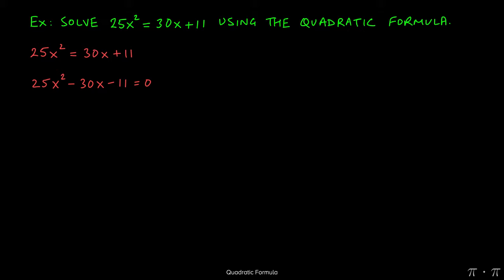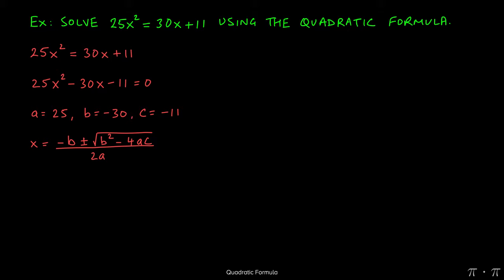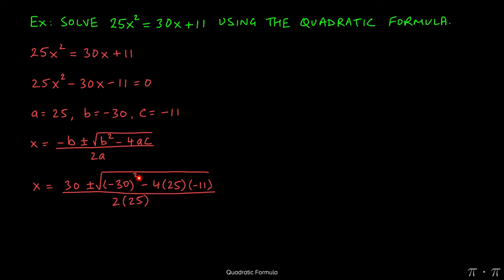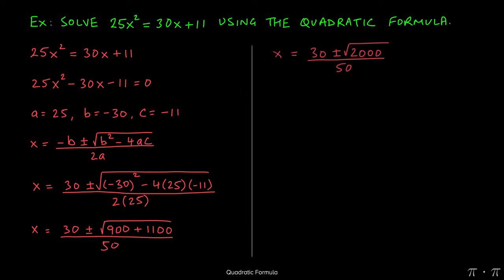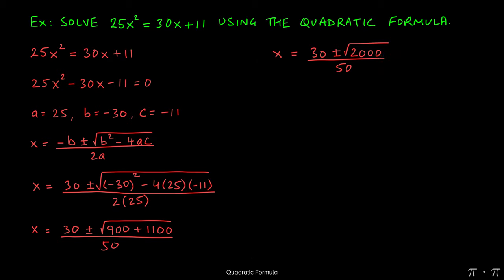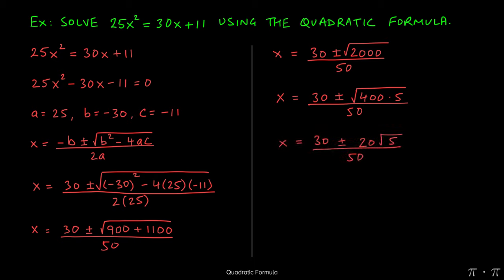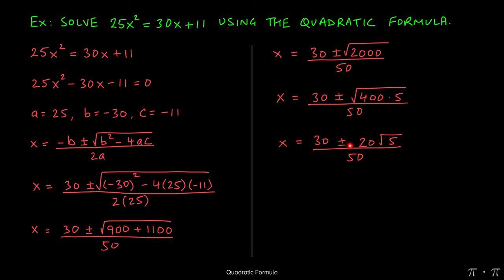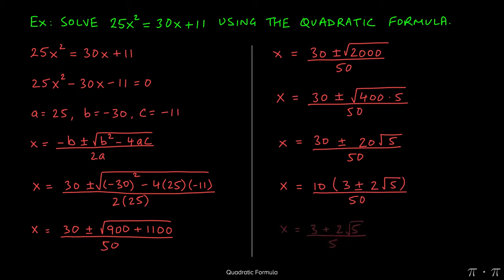※ 9. Quadratics - § 9.3 Quadratic Formula Ex 2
Video details:
- Chapter: Quadratics
- Section: Quadratic Formula
- Example: 2